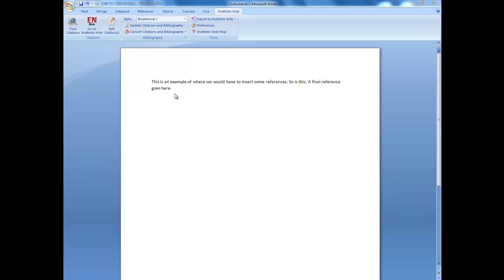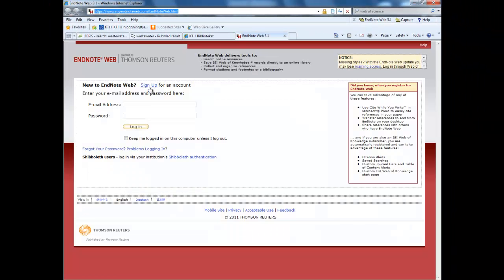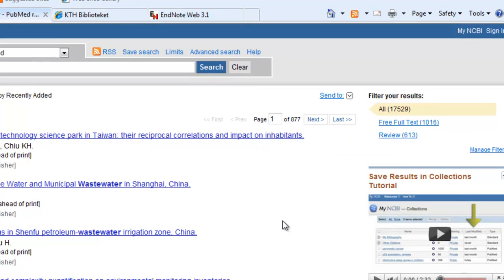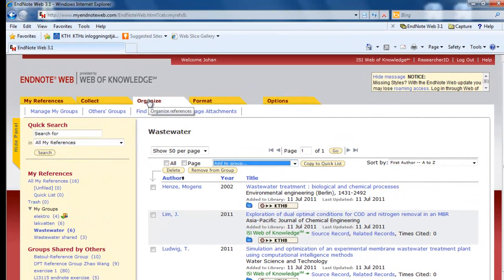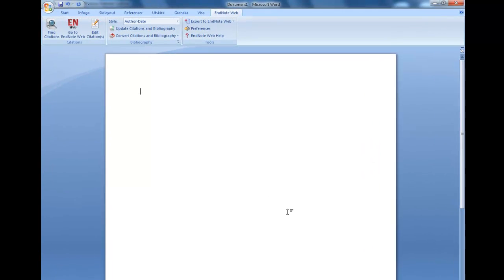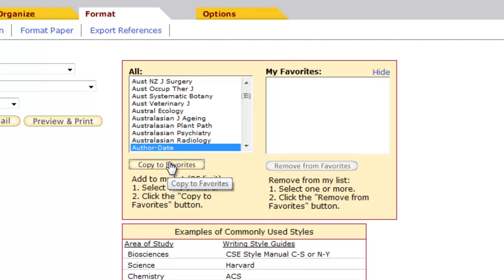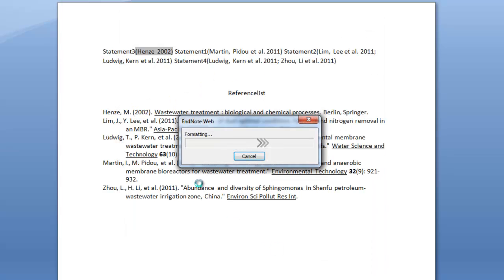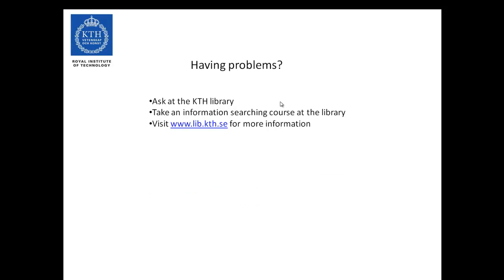Endnote Tutorial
Tutorial for the reference management system Endnote.